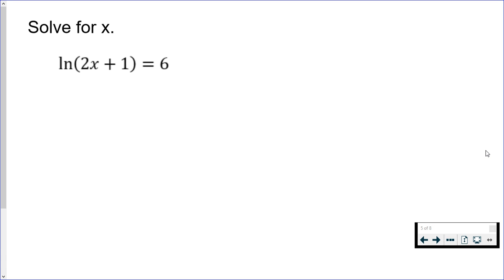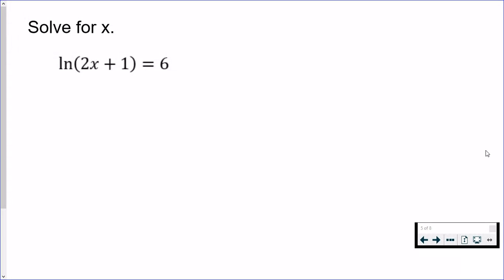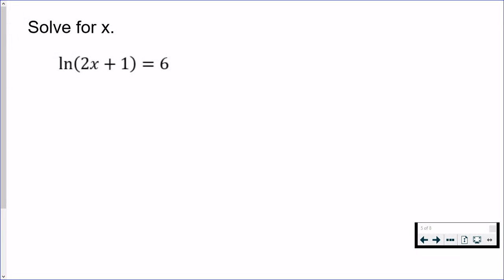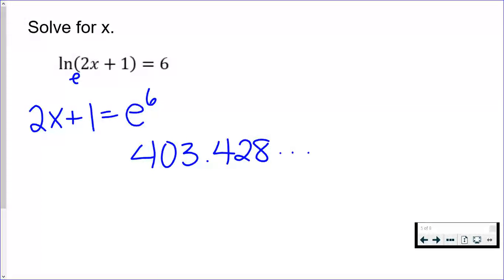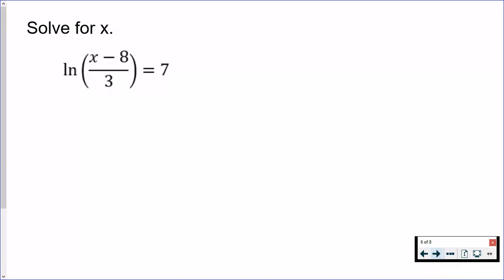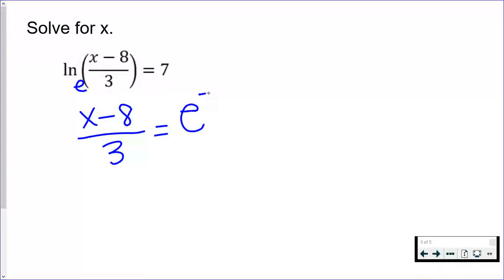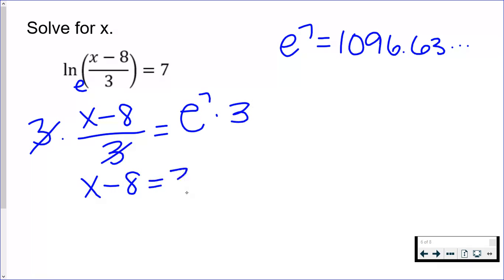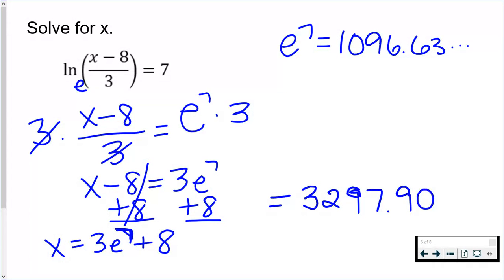Solving Natural Log Equations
How to solve for x when an equation contains a natural log